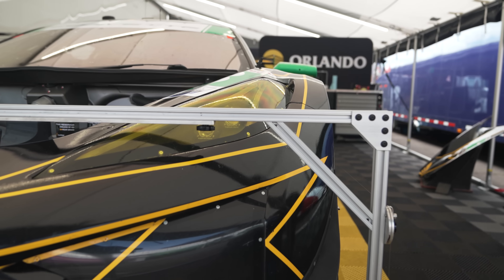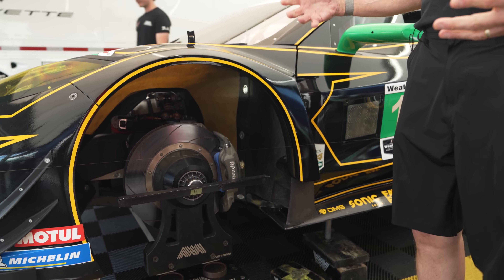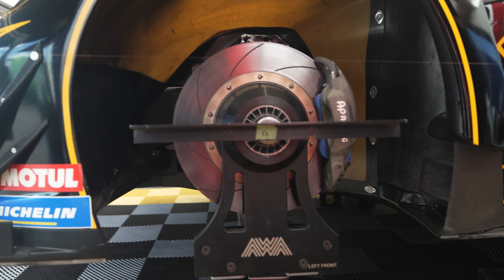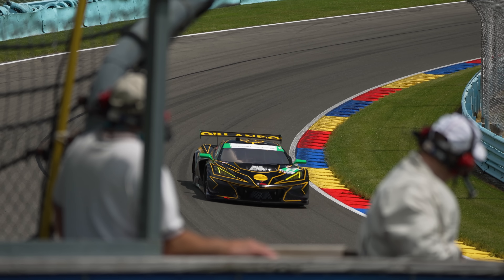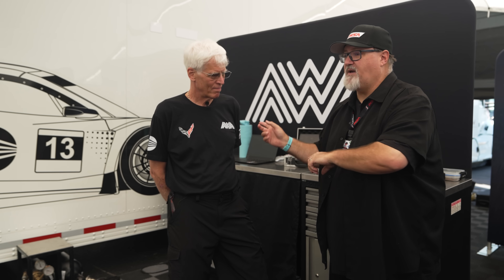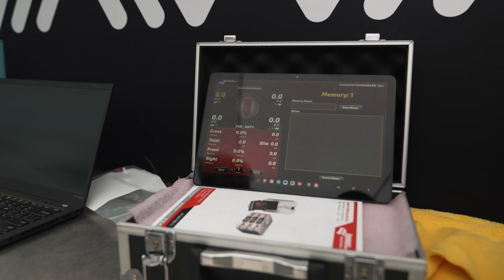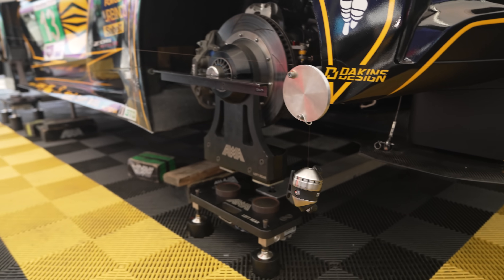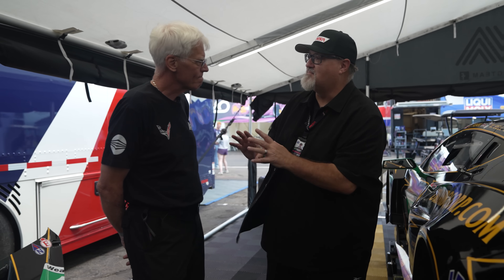IMSA Race Car Setup | How AWA Racing Uses Advanced technology to Setup Their Corvette Z06 GT3.R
Go behind the scenes with IMSA race engineer Jeff Brown and the AWA Racing GTD Corvette team to learn how cutting-edge setup pad technology shapes performance, consistency, and compliance. From Bluetooth-connected load cells to hand-measured toe with fishing line, this deep dive reveals the meticulous process of chassis setup in the IMSA paddock.

📏 Why consistency matters between Le Mans and Watkins Glen
🔧 How race engineers catch setup issues before they hit the track
🎣 Why some teams still swear by tape measures and fishing line
⚖️ How teams align with IMSA tech inspection standards

X/Twitter: @IMSA